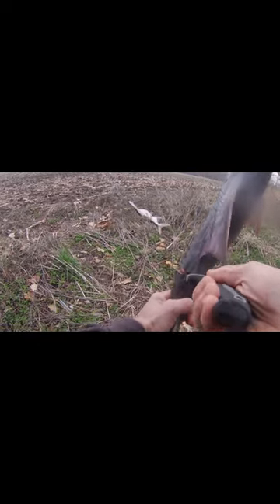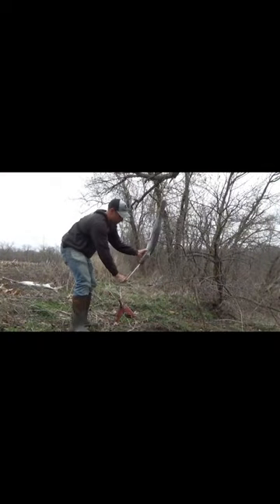How to Clean a PADDLEFISH!!!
In this video, I show my audience how to clean a paddlefish, once you've harvested one!  This is an educational short video on how to clean and prepare a paddlefish for the freezer or for eating!  Missouri has some amazing paddlefish or spoonbill snagging opportunities.  Harvesting these fish is an amazing way to load your freezer with lots of organic and healthy meat!  If you love the outdoors, fishing and learning how to clean the fish that you catch, then THIS is the short for you!